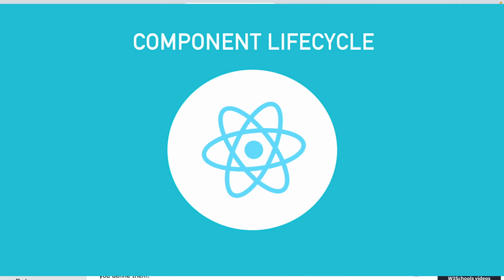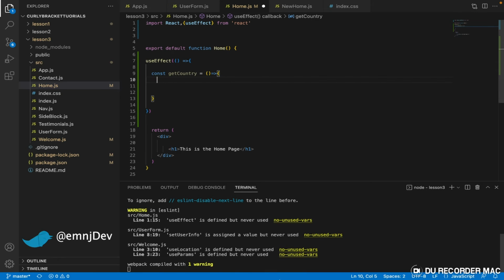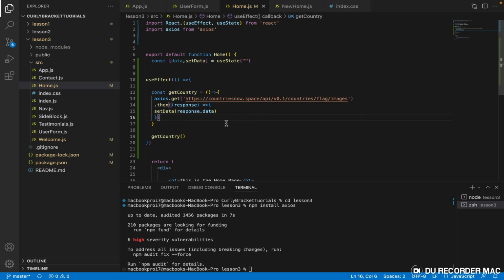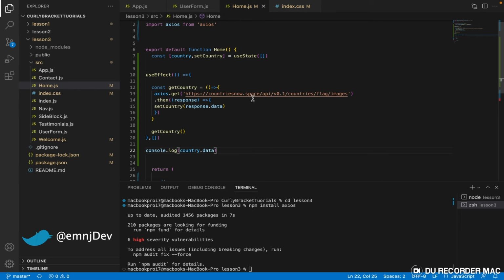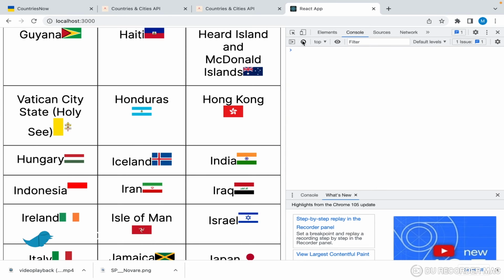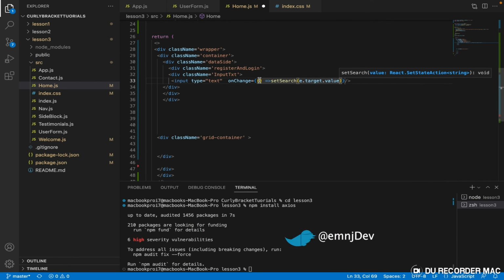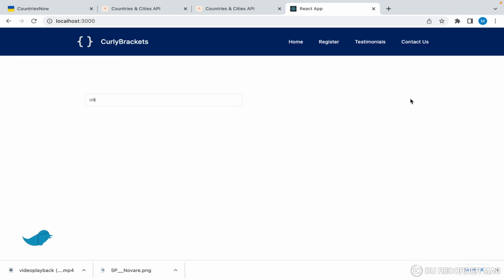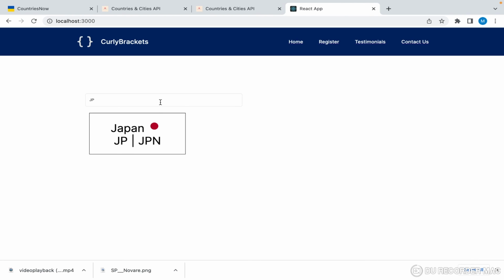React Course - Beginner's Tutorial for React JavaScript Library [2022] - #5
React is one of the most popular front-end JavaScript libraries for building rich user interfaces. If you complete this course, I guarantee you will be able to build web apps and create super rich UIs using React.

I hope you enjoyed this tutorial. Please drop your comments and suggestions below.

In this Video You will learn:
- useState()
- Props
- React Forms